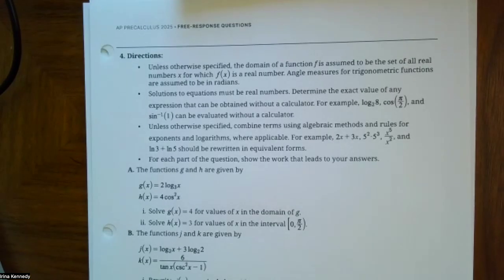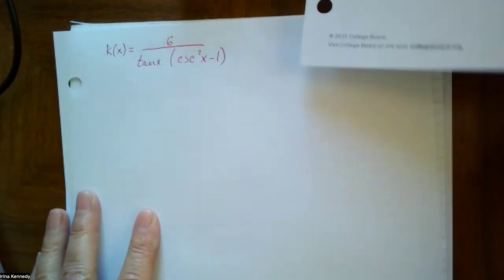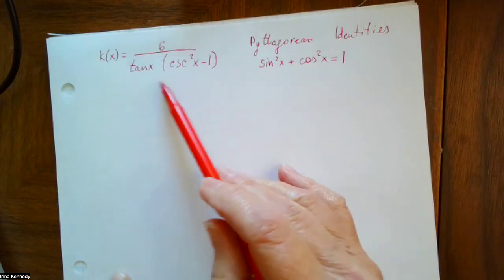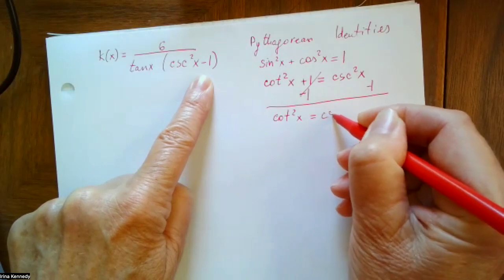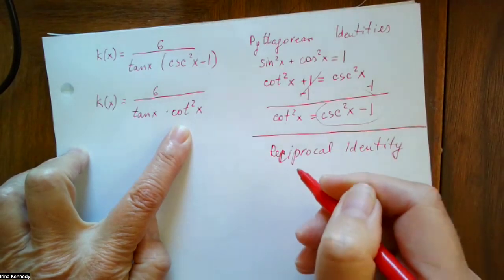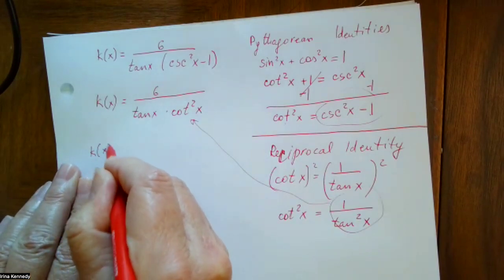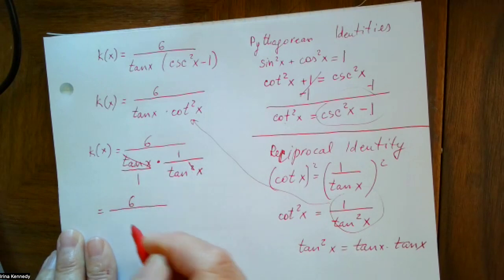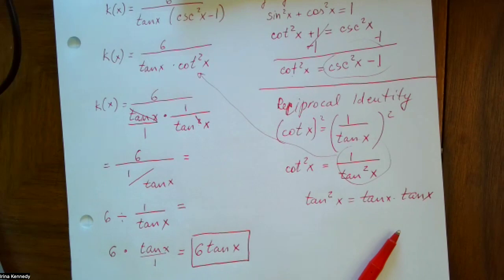Wyzant Tutor Spotlight: Irina K., 09/09/2025 15:23:23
Meet Wyzant tutor Irina K.
Reach for success in Algebra 1 with Irina